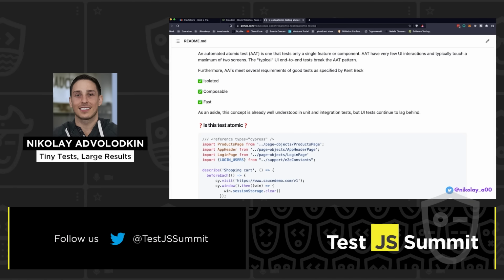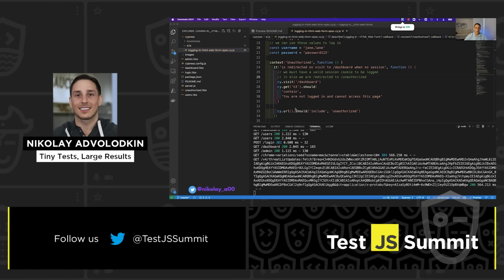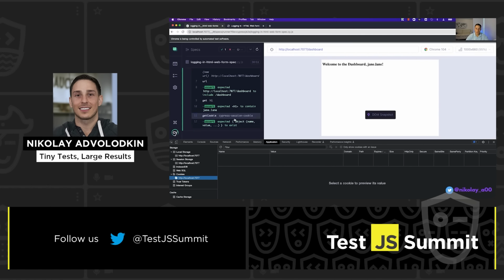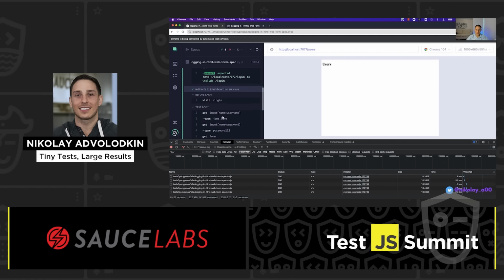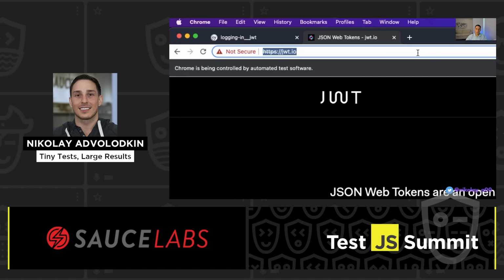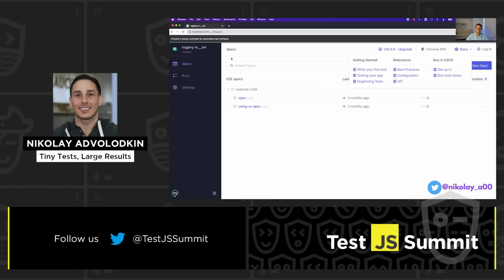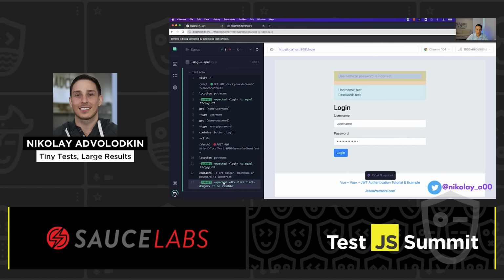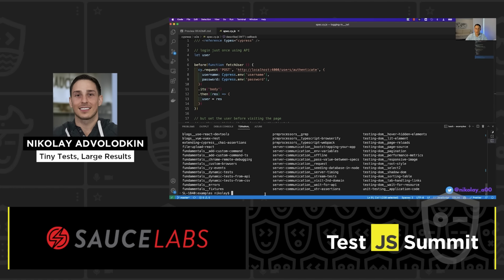Tiny Tests, Large Results – Nikolay Advolodkin, TestJS Summit 2022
TestJS Summit 2022

Talk: Tiny Tests, Large Results
Yes, Big things do come in small packages. For example, isn’t a unit test’s speed, feedback, and reliability fantastic? Did you know we can also have fast, focused, and reliable feedback from our functional e2e tests? Atomic e2e tests are those that are targeted and focused. They’re tiny in size but large in their impact. This tutorial will teach you how to create atomic e2e tests with several code examples. First, we will use Cypress.io to authenticate by setting a cookie. Instead of using a UI. Second, we will use Cypress.io to set a JSON Web Token for authentication. Join me, and let’s write tiny tests for large results.